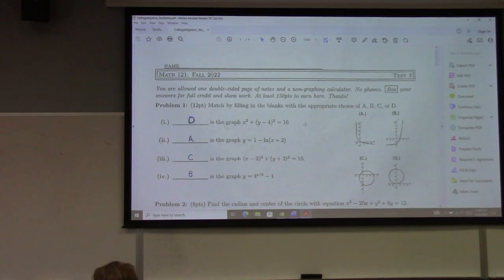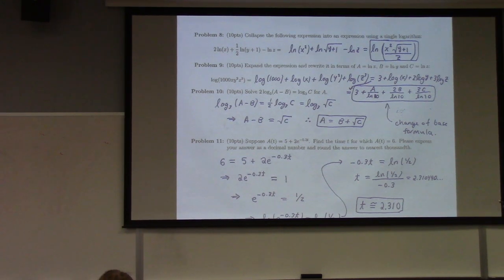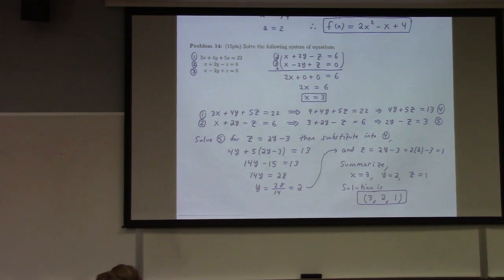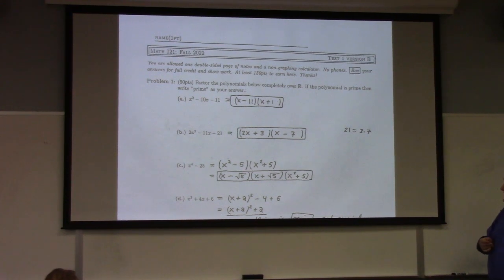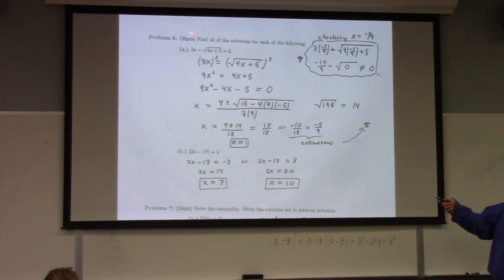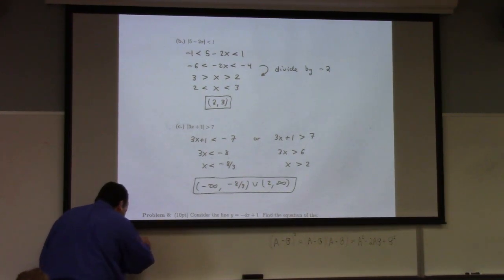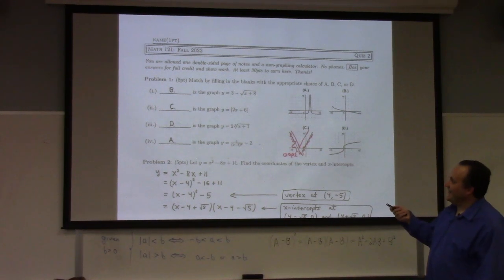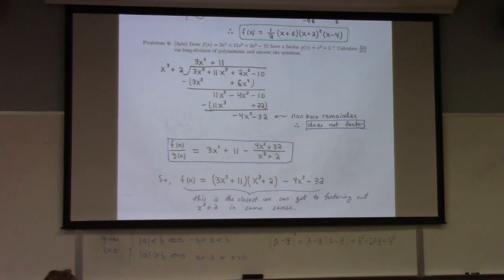Math 121-002, Test 3 solution, review for Final Exam, 12-5-22